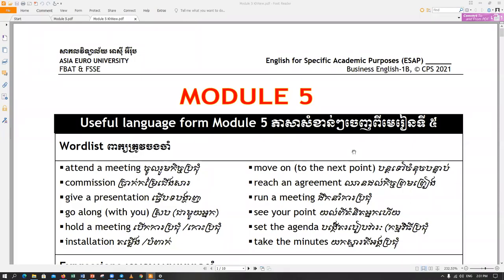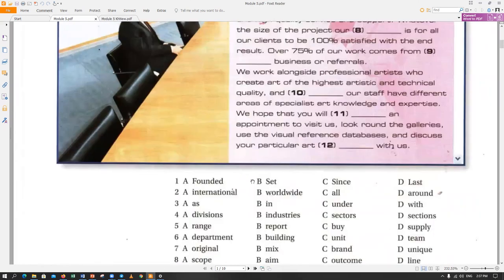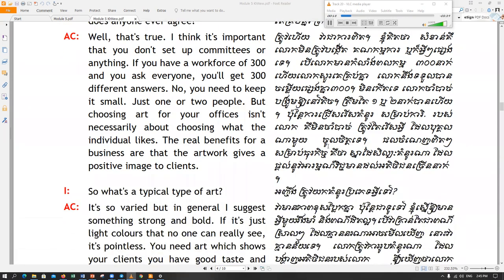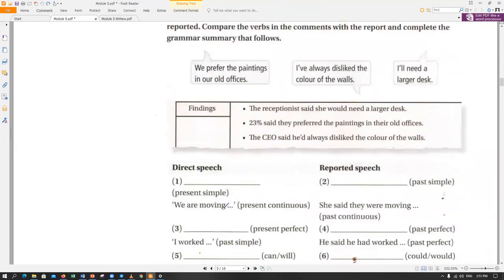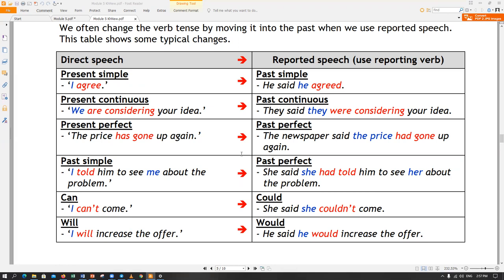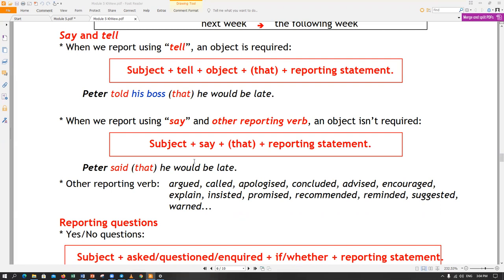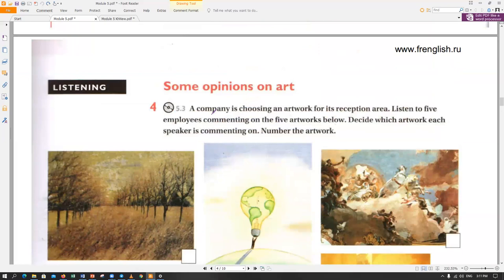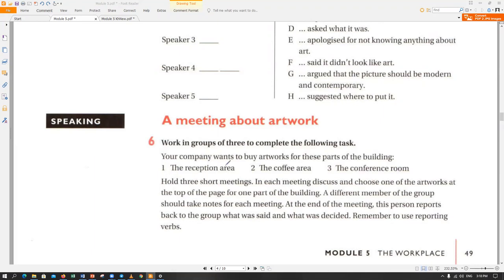Module 5 (part one)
English lesson for all major in business studies